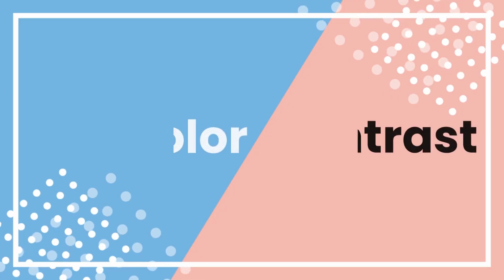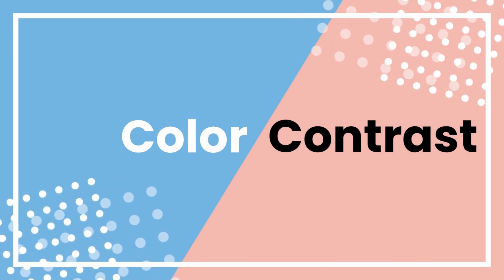Six Steps to Ensuring E-commerce Accessibility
Have you every wondered how to make your online shop accessible for all your customers?

We explain six simple methods to go from zero to accessible!

For Businesses
Full-service accessibility audits and training for employees.

For Individuals
Professional training solutions and certifications for those looking to enter the digital accessibility workforce.

For Vocational Rehabilitation
Help your clients reach their full potential with our proven job programs.

Looking for a digital accessibility job?
Visit our Digital Accessibility Careers page to submit your profile and get matched with future job opportunities in the industry.

AccessAbility Officer
Empowering Abilities, Enhancing Accessibility